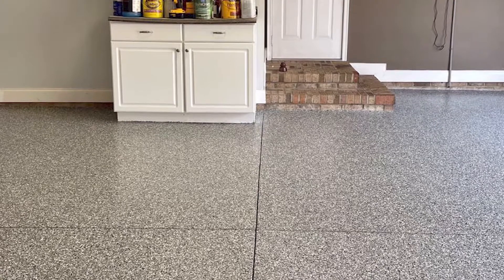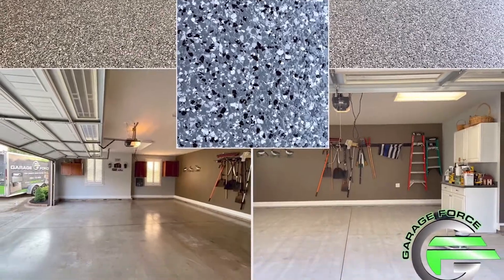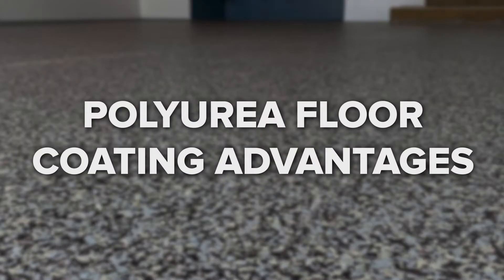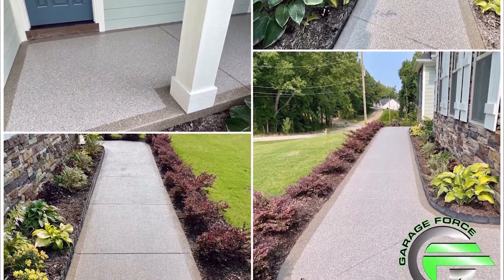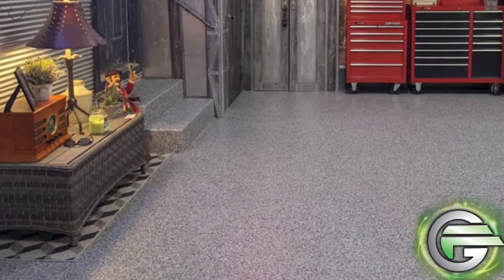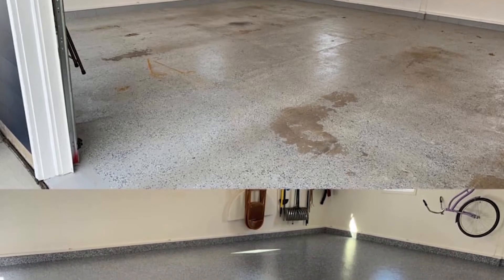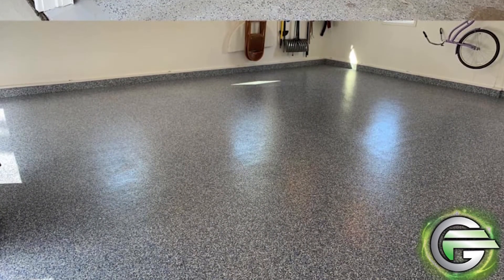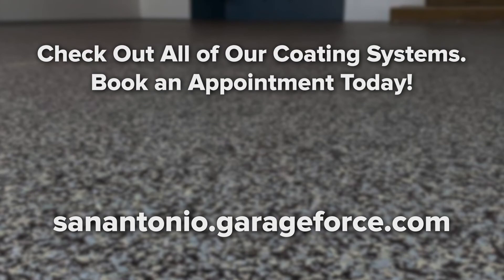Polyurea Floor Coating: What Is It?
One of the largest home projects you're bound to hire professionals on is redoing the flooring. It's not just the sheer size of the project but also how much planning that needs to be done -- specifically: the type of flooring you're going for. Polyurea floor coating is a fantastic option for your new floors. What is Polyurea floor coating? What advantages does it offer versus other flooring coating options? And, what's the best way to get started with Polyurea floor coating? All those questions, and more, get answered in this video. Garage Force is committed to providing the best insights and resources for those taking on flooring projects. We 110% stand behind Polyurea floor coating as the best choice for your flooring coating option!

For more details about this floor coating type, or to explore what we can do to help with your project, get in touch with our amazing team.